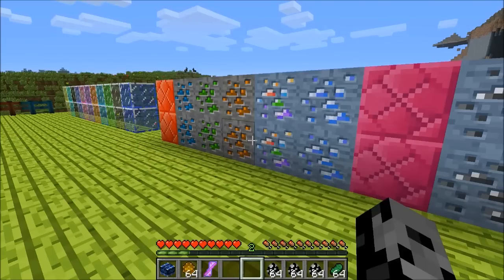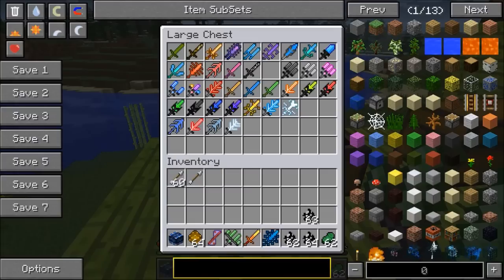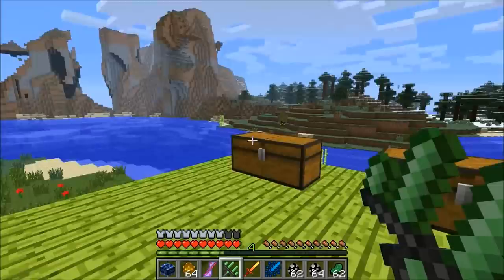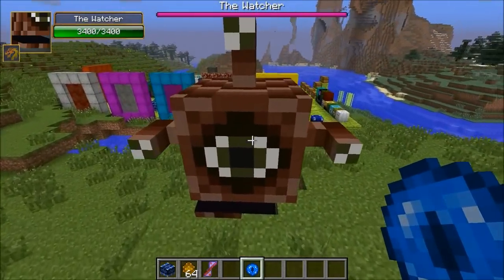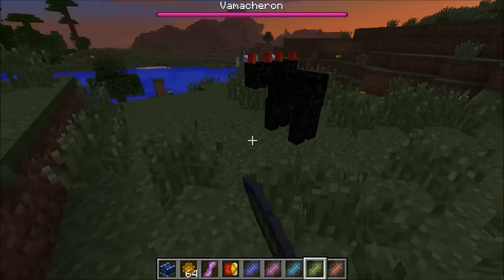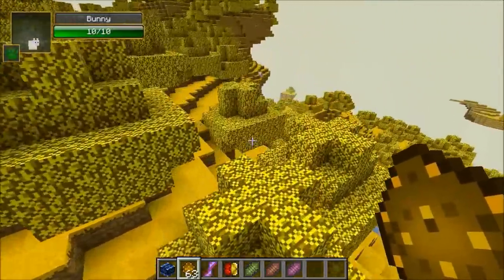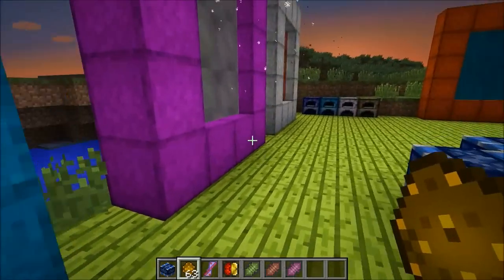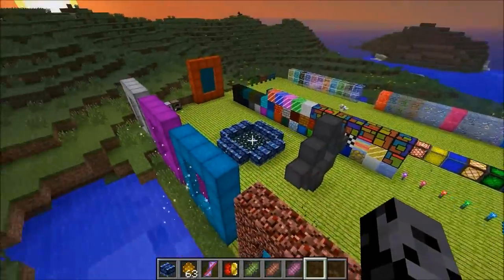Minecraft: DIVINE RPG (DIMENSIONS, BOSSES, MOBS, PETS, WEAPONS, ARMOR) Divine Rpg Mod Showcase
The Divine RPG mod adds 8 new dimensions tons of bosses, mobs, weapons, and armor!
The Divine RPG mod turns Minecraft into the ultimate RPG experience.  It features 8 new dimensions to explore, tons of bosses, mobs, weapons, and armor.  It is extremely difficult.  If you are looking for adventure and a challenge you will truly enjoy this mod! Not only that, but it s also great for builders because of the large variety of decorative blocks involved.